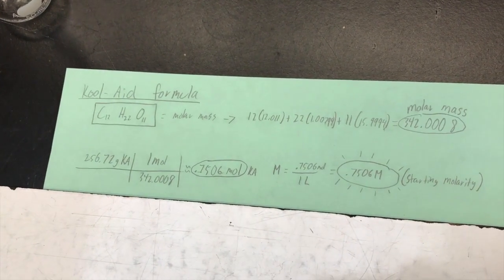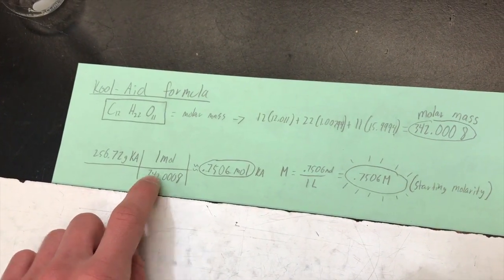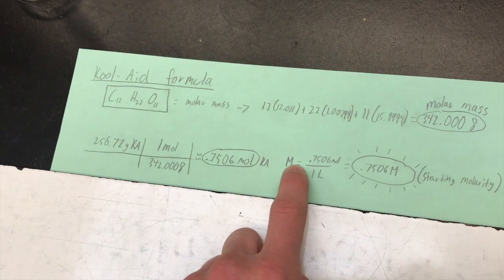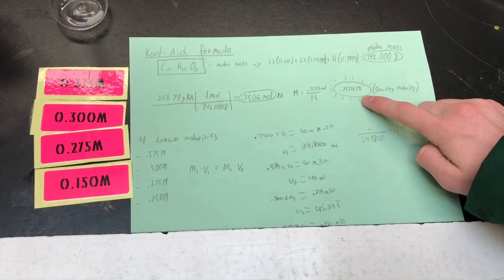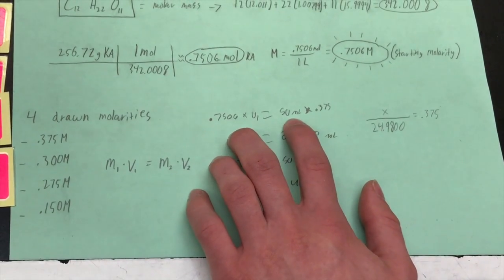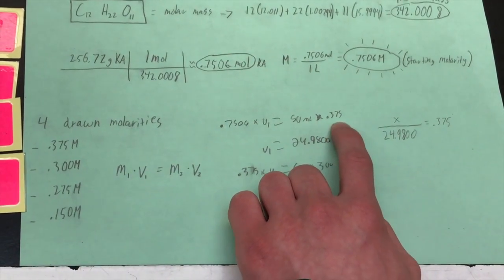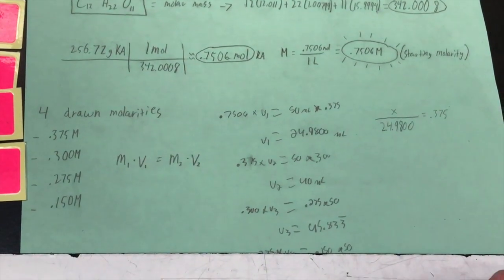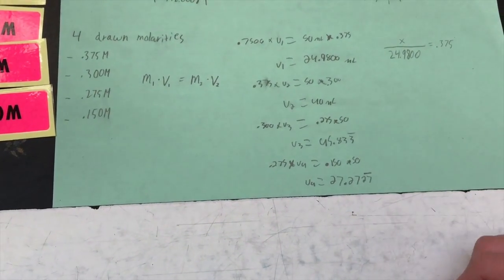Kool Aid Lab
Kool Aid Lab Walkthrough